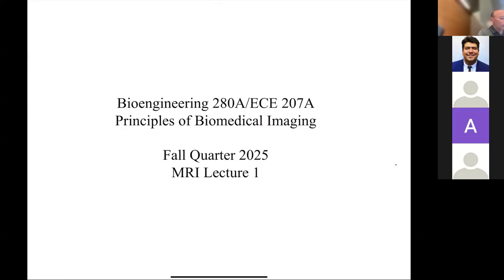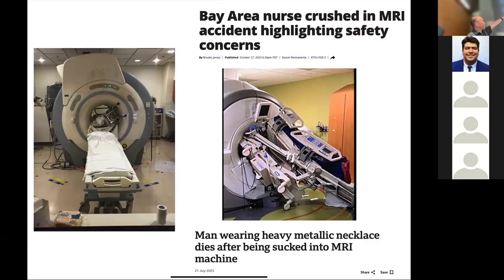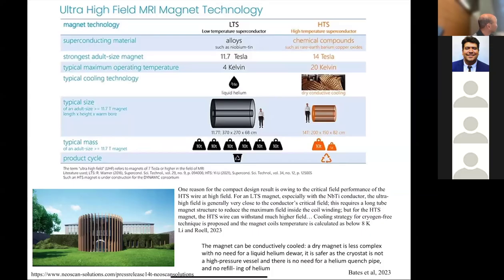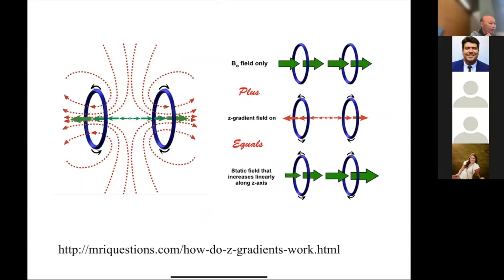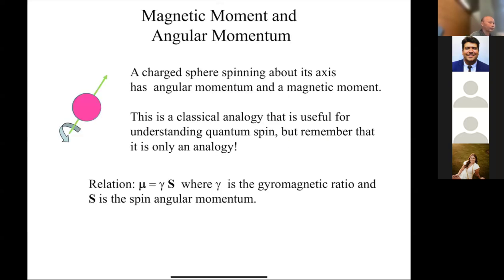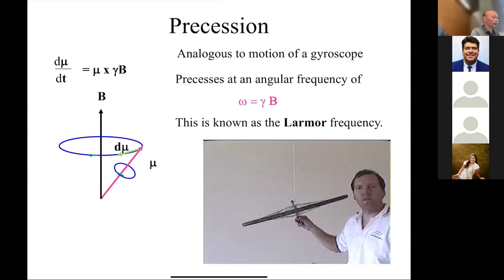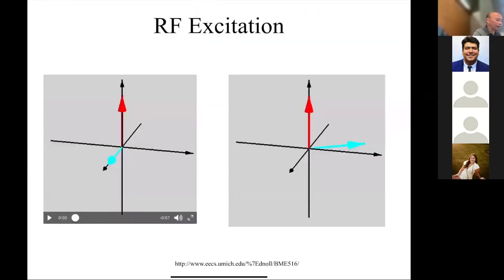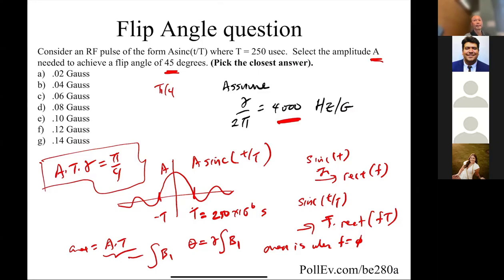BENG280A 2025 MRI Lecture 1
MRI System, Polarization, Precession,  Excitation